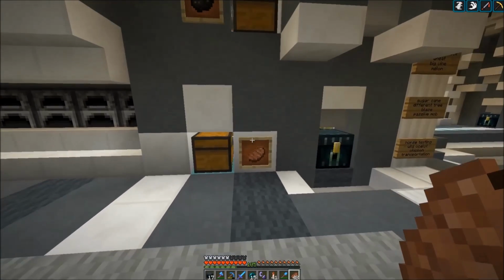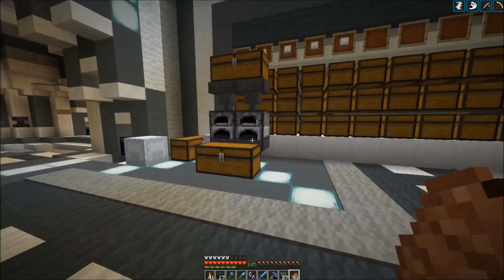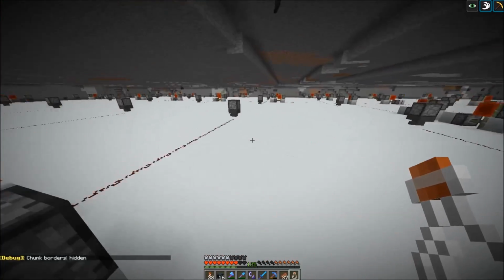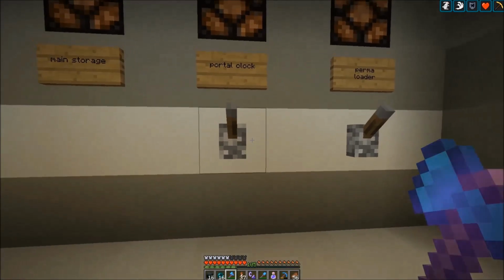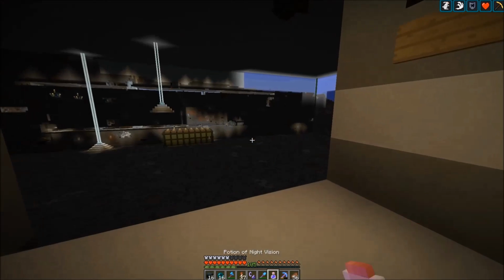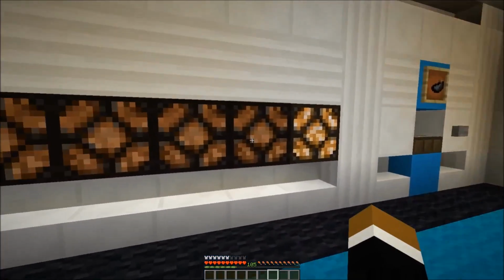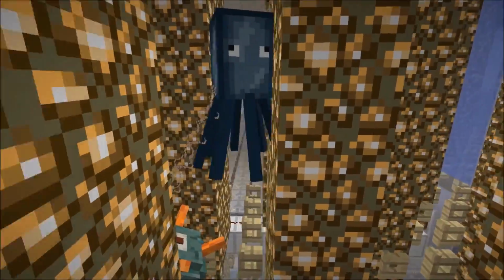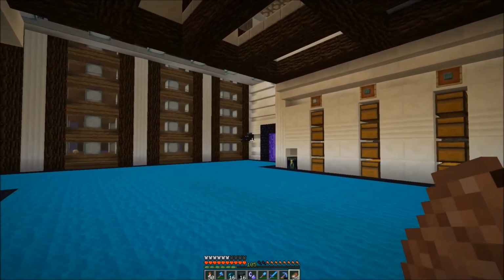SciCraft 35: We Updated to 1.12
We're getting ready for 1.12 by expanding the main storage - continued work on chunk loading systems to decrease the need for player presence - overhaul of the guardian farm storage.

SciCraft TS:
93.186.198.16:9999